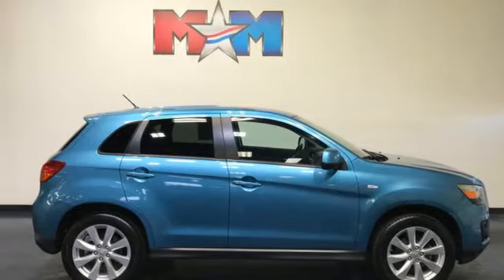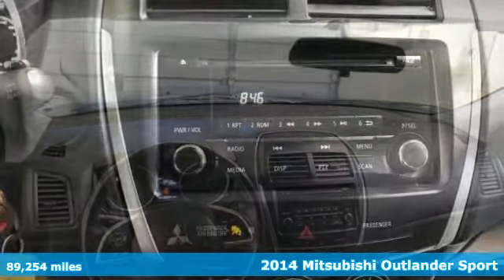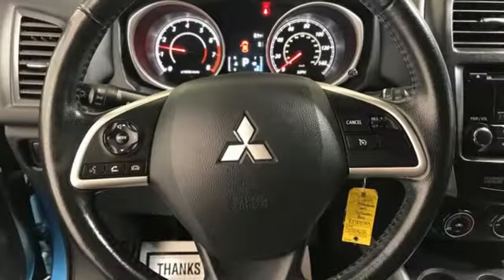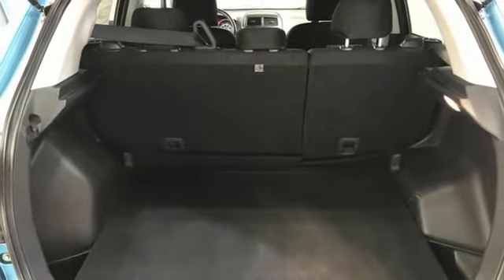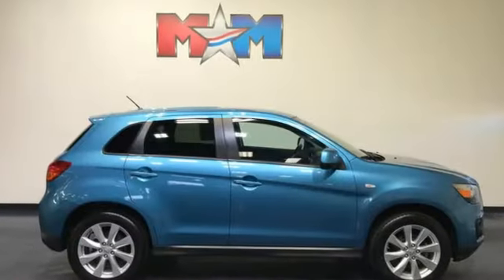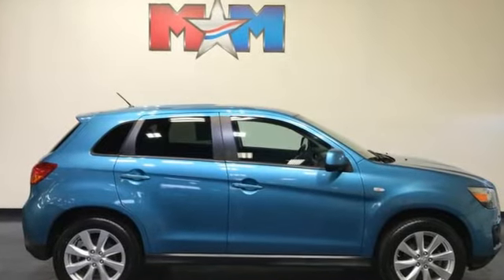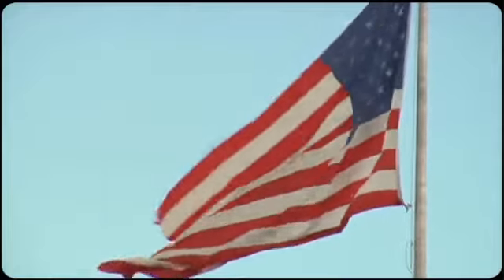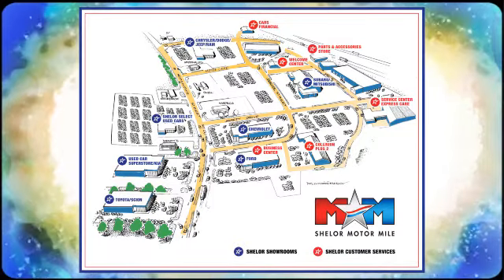Used 2014 Mitsubishi Outlander Sport Christiansburg VA Blacksburg, VA SU210467A - SOLD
Year: 2014
Make: Mitsubishi
Model: Outlander Sport
Trim: Sport Utility
Engine: 2.0L 4 Cylinder Engine
Transmission: AUTOMATIC
Color: Laguna Blue Metallic
Interior: Black
Mileage: 89254
Stock #: SU210467A
VIN: 4A4AP3AU6EE005743